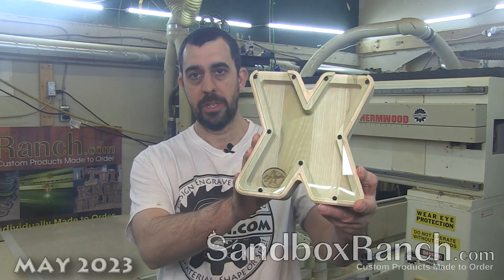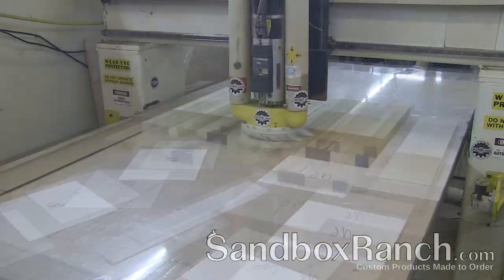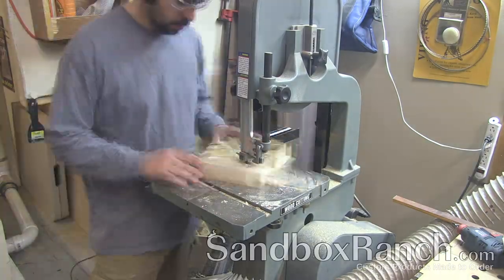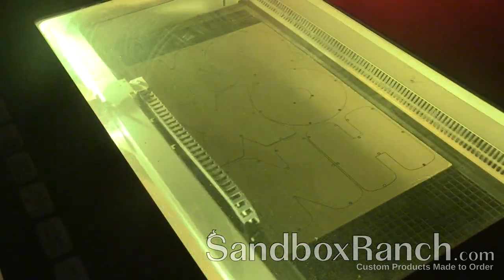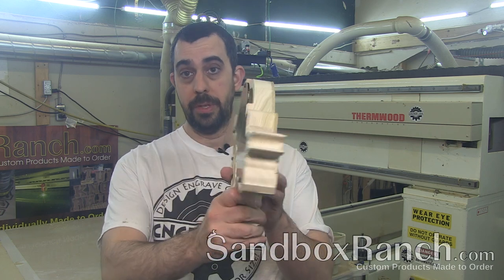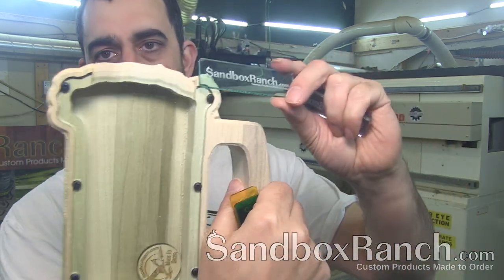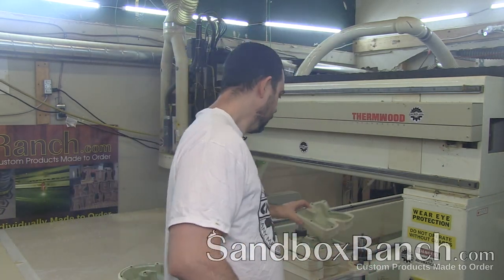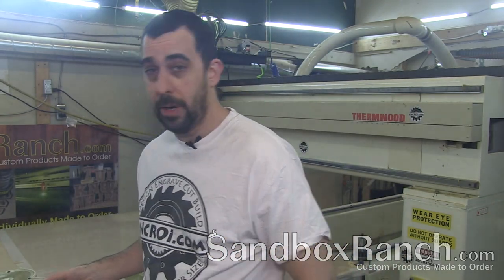Custom Wooden Piggy Banks: V2 Release pt 2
SandboxRanch.com offers custom made lifestyle products that are totally customized to your desires, today we'll review Custom Wooden Piggy Banks: V2 Release pt 2.

After more than a year of optimizing every aspect of our production, design through fabrication, I'm happy to announce the release of V2 of our rounded banks, this has been a long time coming and I'm very proud to finally get these in the hands of our customers to enjoy.

Made to order, on demand, and shipped right to your door!

This company is a side shoot of CNCROi.com which is a professional custom CNC shop with clients worldwide that can design, engrave, etch, mark, anneal and cut any material for any application in addition to custom design / build solutions.